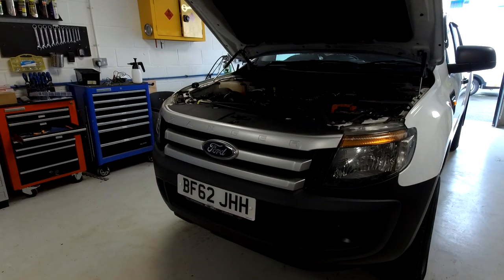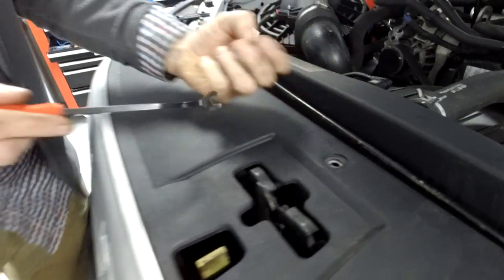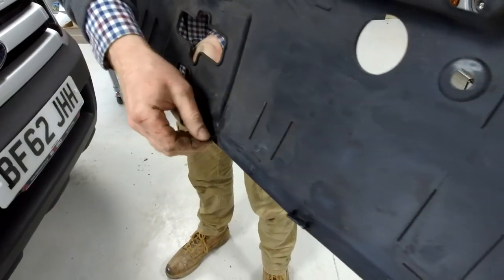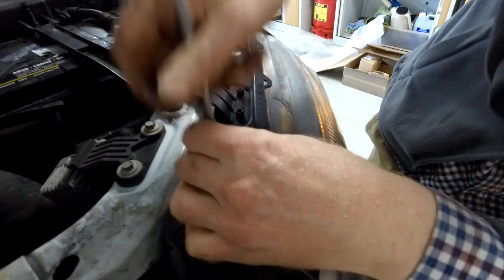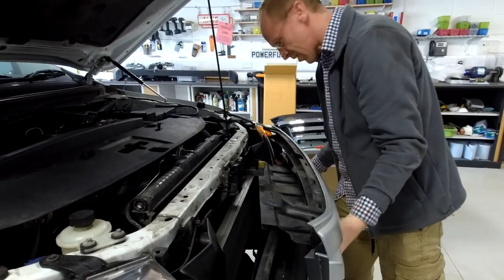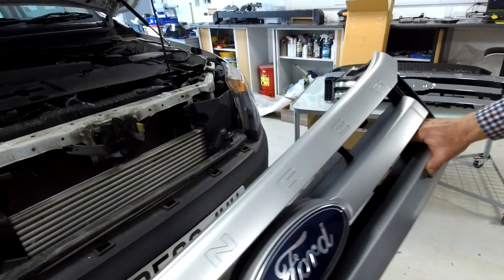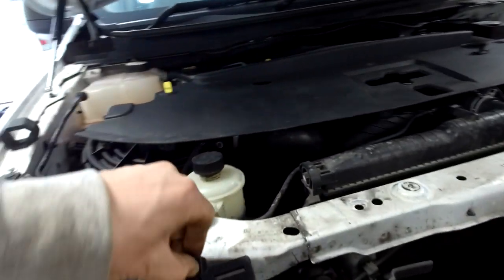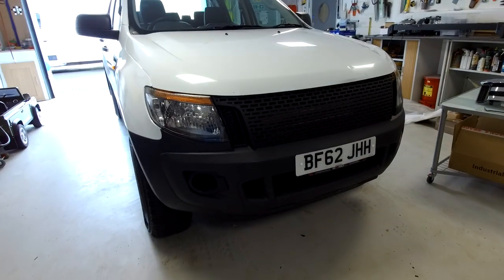Ford Ranger T6 Grille Upgrade options and removal ( not the easiest grille to change )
In this video we have a look at changing the front grille on our Ford Ranger - turn out that its not the easiest grille to change as the plastic tabs break on removal - but if you are fitting a new grille thats not such a problem. Or it could be there is a better way to do this !